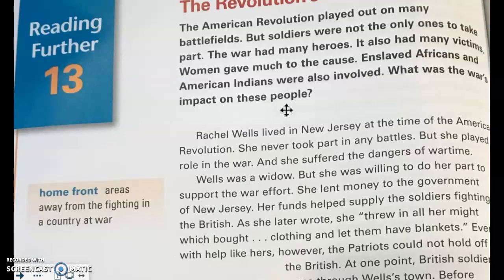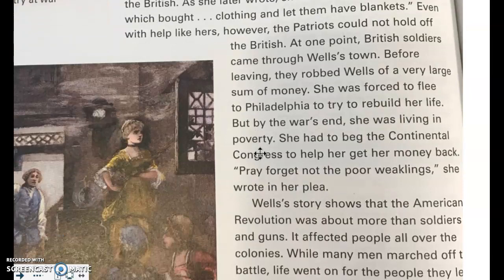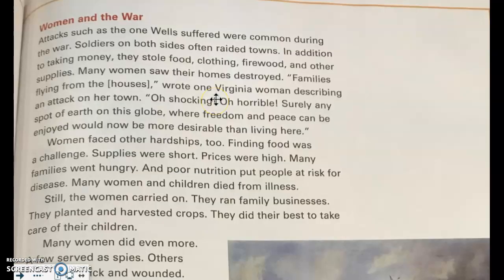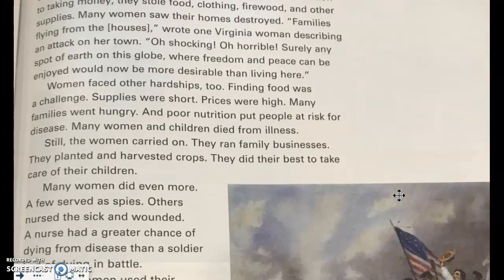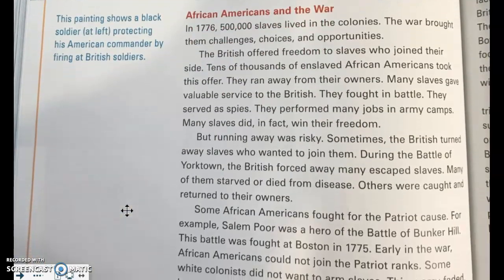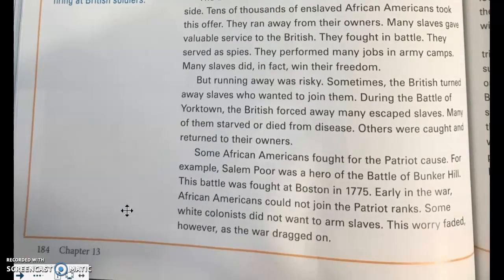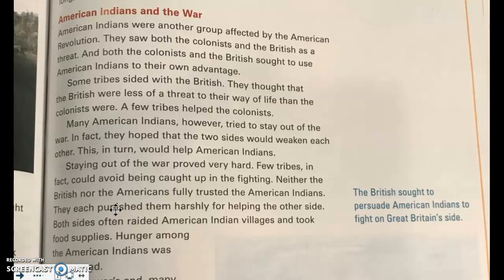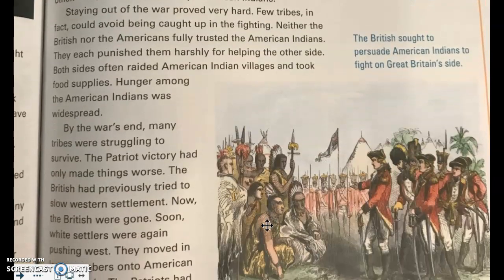Further reading Chapter 13